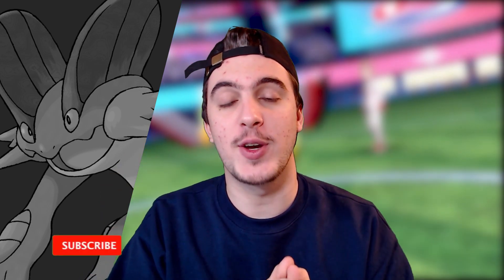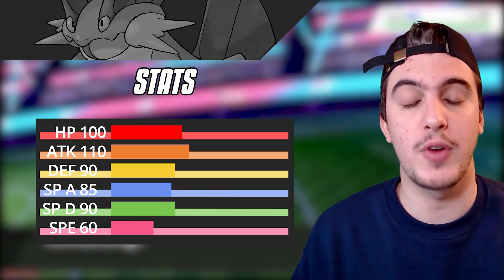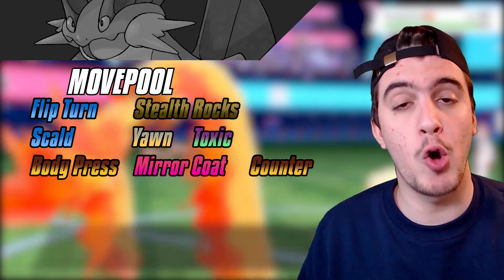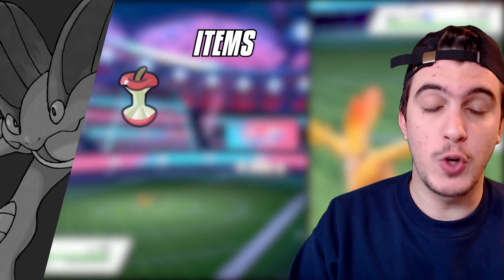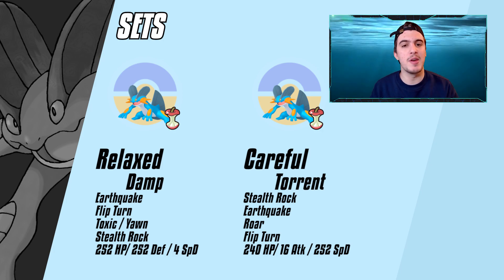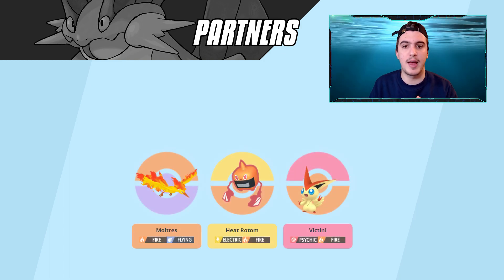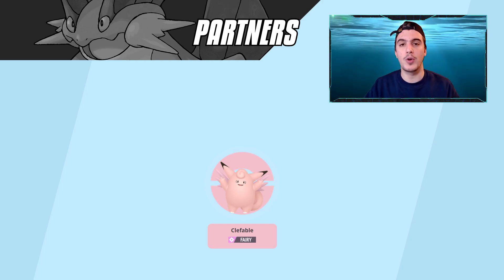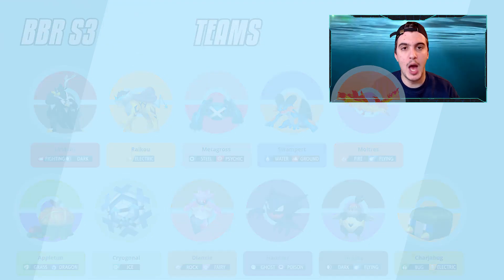How to Use Swampert in 10 minutes | Competitive Swampert Moveset Guide + Draft League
Swampert is one of the best and most well rounded starter pokemon! In this video I'll teach you how to use Swampert in less than 10 minutes!

Thank you to all these amazing GFX artists/Editors!!

Intro: 00:00
Stats: 0:38
Typing: 1:30
Movepool: 2:36
Abilities: 3:24
Items: 4:12
Sets: 5:29
Teammates: 6:02
Team Examples: 9:09
Final Thoughts: 9:47
Outro: 10:18
End: 10:21